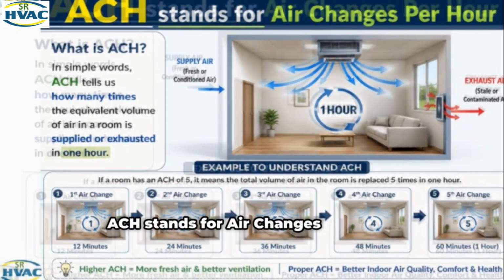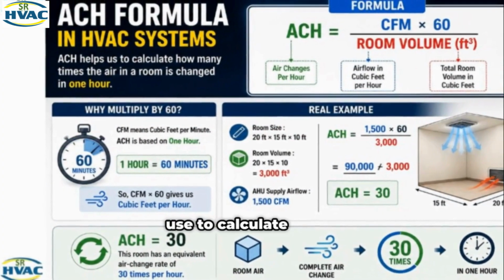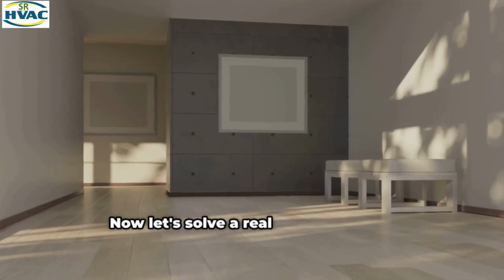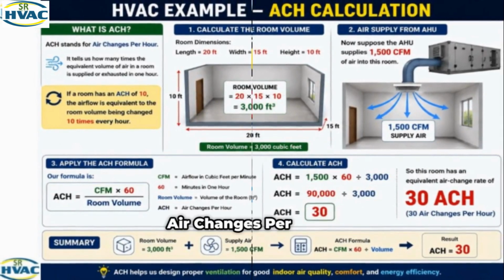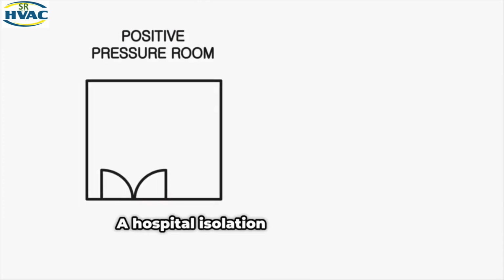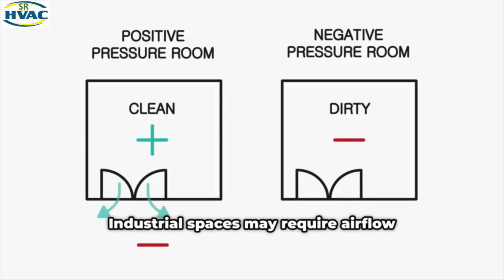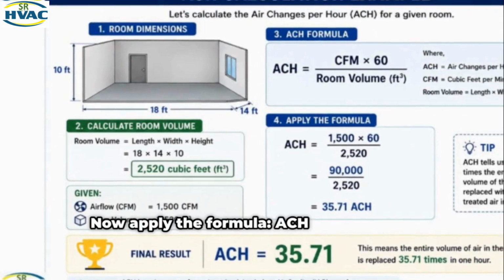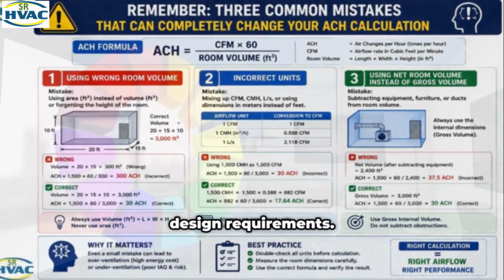Air Changes Per Hour ACH in HVAC Explained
Air Changes Per Hour ACH in HVAC is one of the most important concepts in HVAC ventilation, air conditioning, AHU design, fresh air calculation, and indoor air quality. In this video, you will learn what ACH means, how to calculate ACH in HVAC systems, the ACH formula, CFM to ACH calculation, room volume calculation, supply air vs fresh air, and practical HVAC ventilation calculations with a real engineering example.

We explain Air Changes Per Hour (ACH) step by step so that HVAC students, mechanical engineers, HVAC design engineers, site engineers, commissioning engineers, maintenance engineers, and interview candidates can understand the concept easily.

You will learn the formula:

ACH = CFM × 60 ÷ Room Volume

We also solve a practical example:

Room Size = 20 ft × 15 ft × 10 ft
Room Volume = 3,000 ft³
AHU Supply Air = 1,500 CFM
ACH = 30

But ACH is not simply the same as fresh air. We also explain the important difference between total supply air, recirculated return air, and outdoor fresh air.

In this video, you will understand:

✅ What is ACH in HVAC?
✅ Air Changes Per Hour explained
✅ ACH calculation formula
✅ CFM to ACH calculation
✅ Room volume calculation
✅ AHU airflow and ACH
✅ Supply air vs fresh air
✅ Low ACH problems
✅ High ACH problems
✅ HVAC ventilation concepts
✅ Practical ACH calculation
✅ HVAC interview question
✅ Common ACH calculation mistakes
✅ ACH in offices, hospitals, cleanrooms and industrial spaces
✅ Why ACH matters in HVAC design

If you're preparing for an HVAC interview or learning HVAC design and ventilation, this calculation is extremely important.

OUTLINE:
00:00:00 Introduction to ACH and Ventilation
00:00:20 What ACH Means and the Core Formula
00:00:56 Worked Example Calculation
00:01:31 ACH vs Fresh Air Clarification
00:02:14 Consequences of Low/High Airflow and Design Aim
00:03:20 Standards First
00:03:31 SECTION S007: Interview Question Walkthrough
00:04:07 SECTION S008: Mistakes, Takeaway, and Call to Action